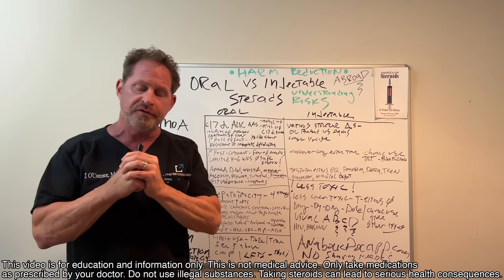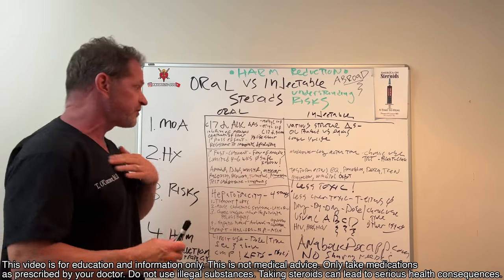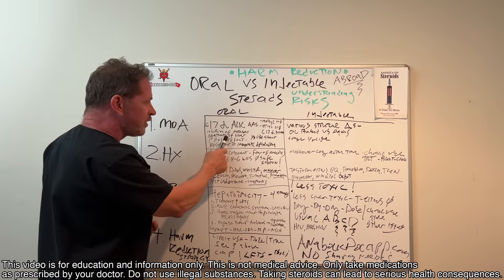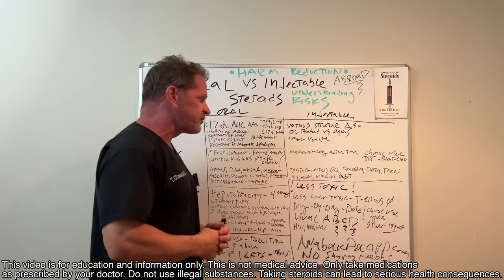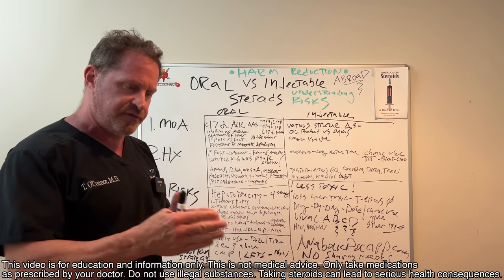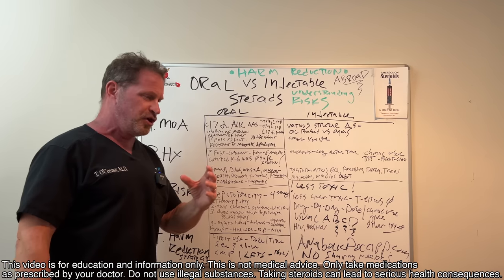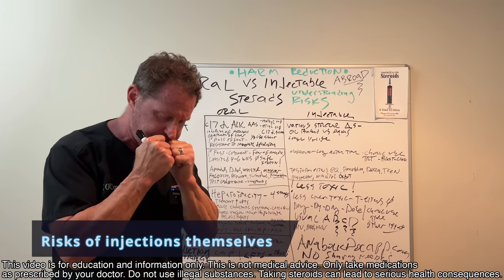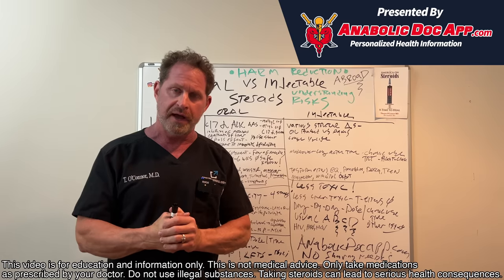Oral vs. Injectable Steroids - Understanding Risks - Harm Reduction Education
Oral and injectable steroids share some risks, but they also each have unique risks. I’m seeing more men, especially from India and Pakistan, using oral steroids exclusively or for longer periods of time. And they’re facing the liver health consequences that come with that choice. This video is for everyone, but especially for those men using too many orals. I cover the differences in risks, the history of these drugs, the unique liver toxicity of orals, and harm reduction strategies. If you don’t watch the whole thing, I hope you hear this: don’t use oral steroids for more than a few weeks at a time!

Want to talk to me directly through Zoom? where I host Ask The Doc Live Q&A meetings every Thursday, alternating between 12pm and 3pm EST. App subscribers also get access to member's only content, including over 175 videos never published on YouTube. Members can also submit questions to me to be answered in pre-recorded videos as part of The Anabolic Doc's Mailbag.

TABLE OF CONTENTS:

00:00 - Intro
01:01- Warning: I’m seeing many men from India & Pakistan using too many orals
02:13 - Oral vs. injectable overview
02:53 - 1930’s: altering testosterone-derived steroids
05:16 - Orally active steroids run through the liver repeatedly
06:09 - Oral steroids are liver toxic
06:32 - Injectable steroids mechanism of action
07:08 - Oral vs injectable history of use
08:05 - Oral steroids are typically limited to only weeks of use
08:58 - Common oral & injectable steroids
10:42 - Oral steroid liver risks: 4 stages
11:28 - Stage 1: transient elevations on liver tests
13:15 - Stage 2: acute cholestatic syndrome
13:52 - Stage 3: chronic liver injury, cysts
14:46 - Stage 4: liver tumors
15:24 - Injectable steroids are less toxic (not a free pass!)
16:17 - Other steroid risks - lipids, heart, hypogonadism
17:21 - Risks of injections themselves
18:32 - Harm reduction strategies

Dr. O